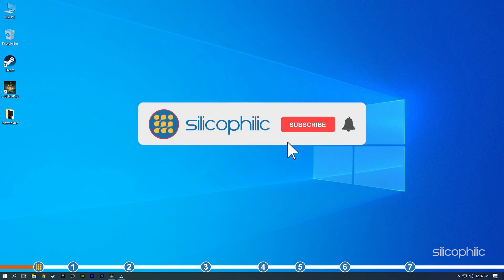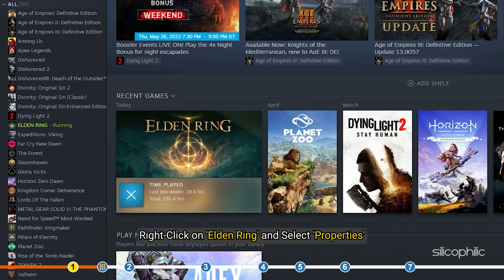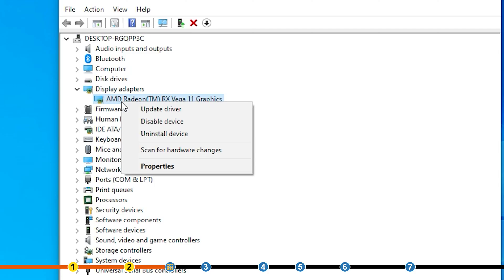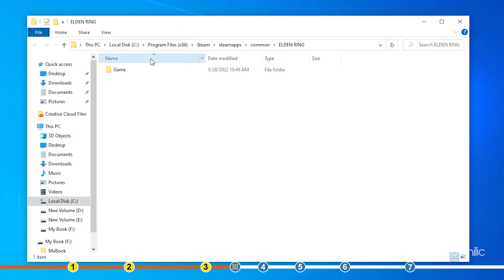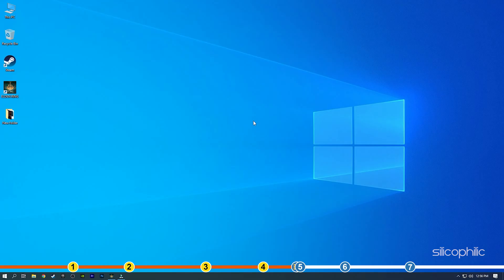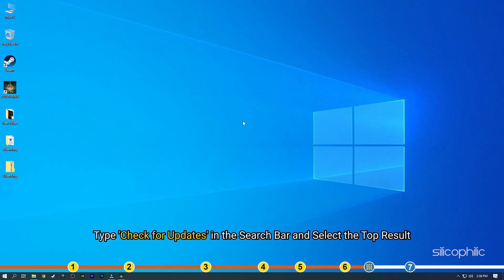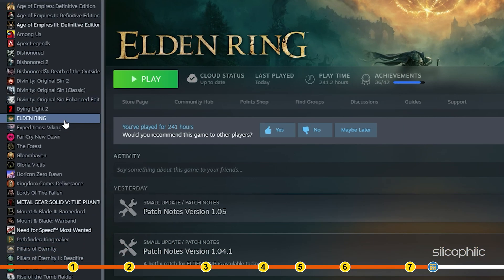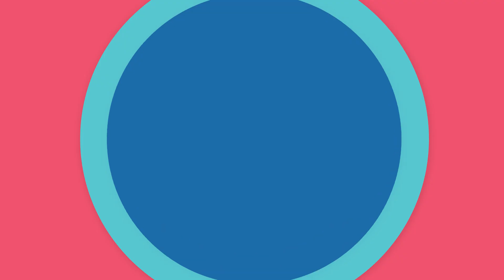ELDEN RING: How To Fix WHITE SCREEN & Crash Problem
If you are seeing a white screen after starting Elden Ring or if Elden ring keeps crashing on a white screen, then we know how to fix it.

Timestamps:
00:00 Intro
01:14 Verify Integrity Of Game Files
01:58 Update Graphics Driver
02:58 Disable Full Screen Optimization
03:43 Change The Launch Option
04:12 Close Unnecessary Processes
04:47 Update Windows
05:38 Reinstall Elden ring